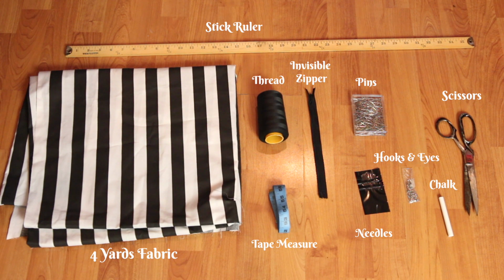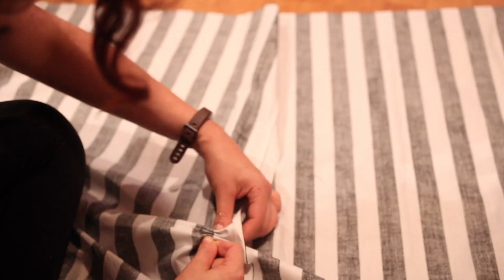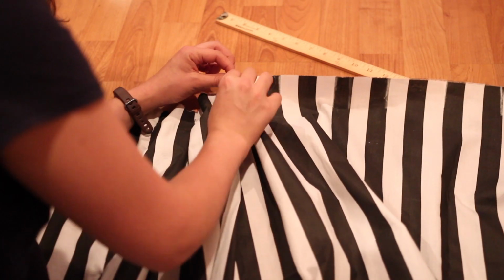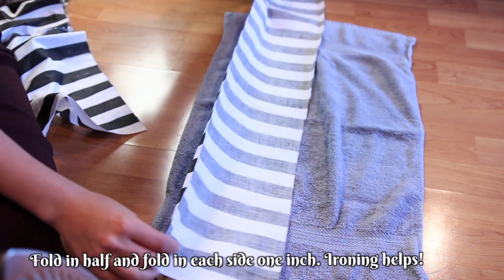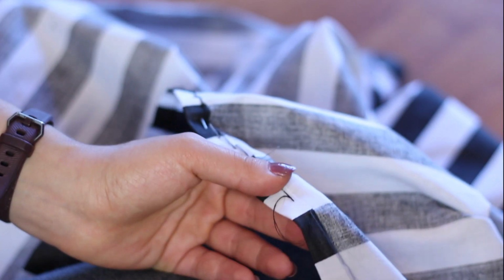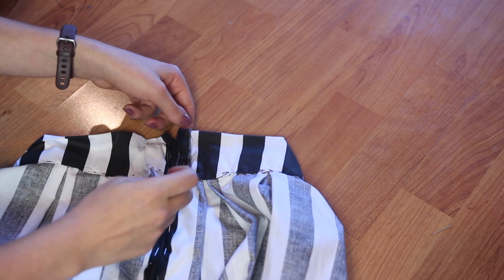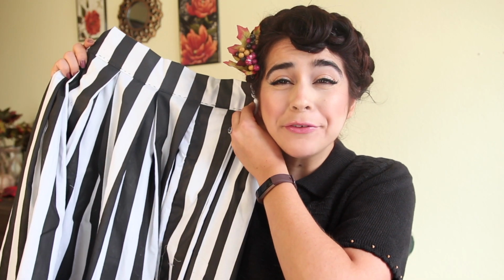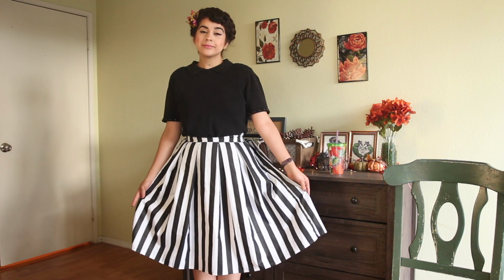I made a 1950's skirt with no pattern or sewing machine | DIY Pleated Skirt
I made a vintage inspired pleated skirt with no sewing machine or pattern for TheStripeyChallenge ... Bless my heart. It’s not the greatest, but it’s also not, like, terrible. If you are new to sewing like me, I hope you learn something and this inspires you to make something even if you do not have a machine and feel intimidated! If you are not new to sewing, grab some popcorn. Or grab some popcorn regardless of your sewing expertise.

Overall, aside from the 10,000 years of hand stitching, I would say this skirt if fairly easy and straightforward. Honestly the best part for me was the no maths (well, minimal). Because math and I are not bffs.